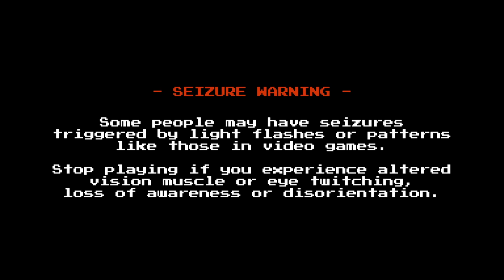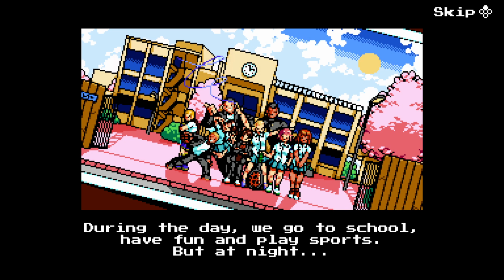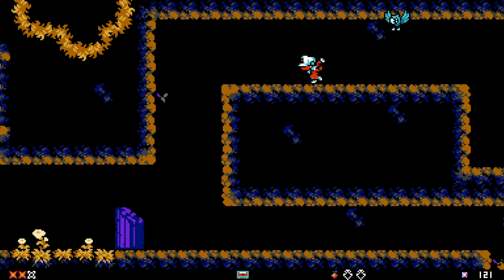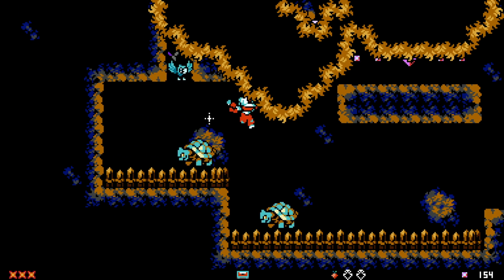First Opinions - Bat Boy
Developed by Sonzai Games, X PLUS Co LTD
Published by X Plus Co LTD
Available on: PC, PS4, PS5, Switch, Xbox One, Xbox Series S/X